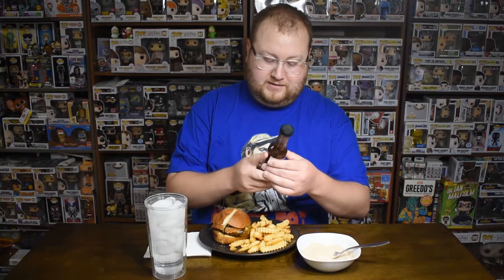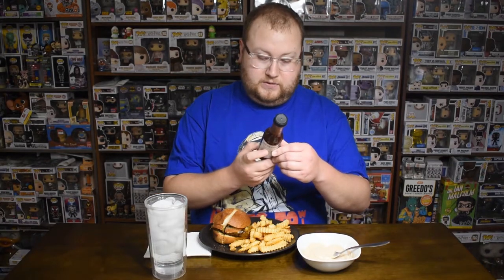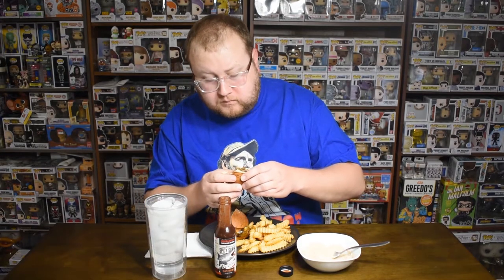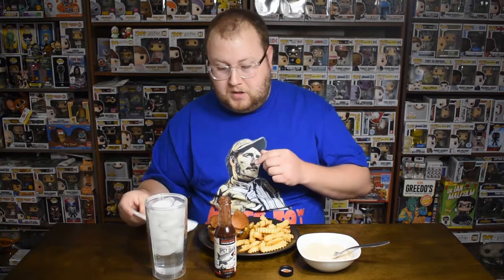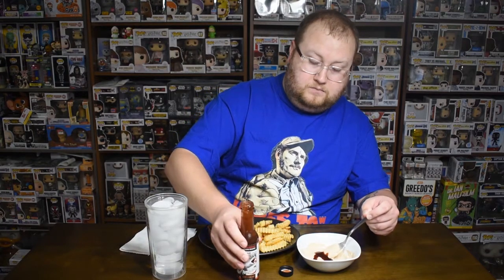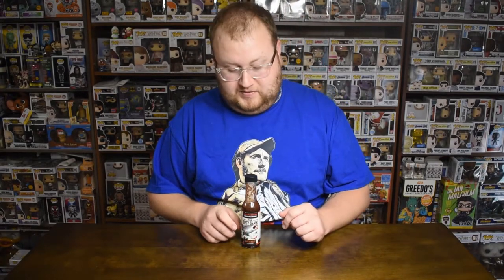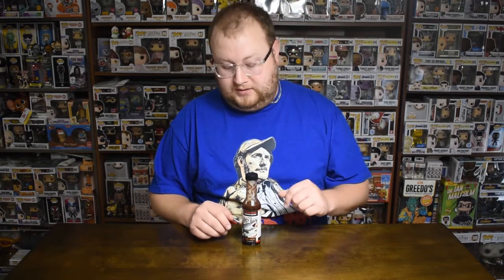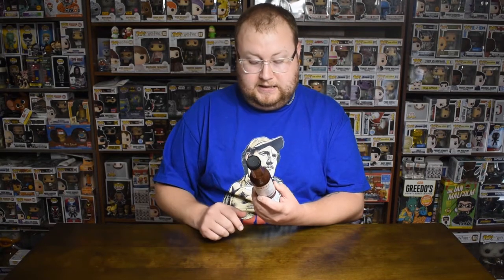The Spicy Shark Megalodon Hot Sauce Taste Test | Review | 2021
You're gonna need a bigger boat! The Megalodon by The Spicy Shark is a delicious hot sauce that starts off with sweet cherry and then heats up from a blend of carolina reapers and other spices. Grab a bottle today and spice up any of your favorite meals!